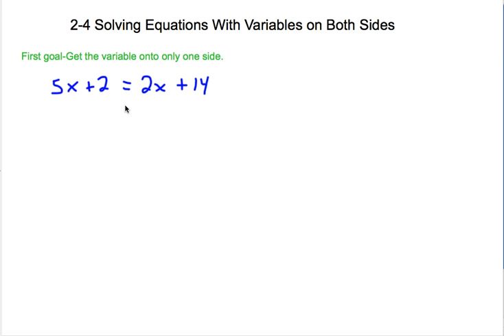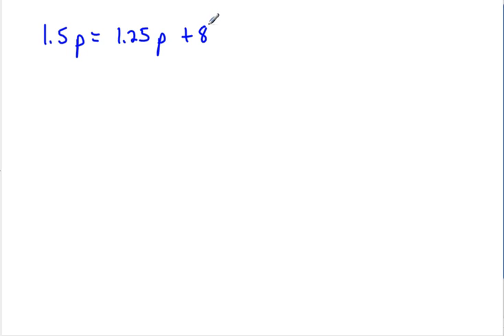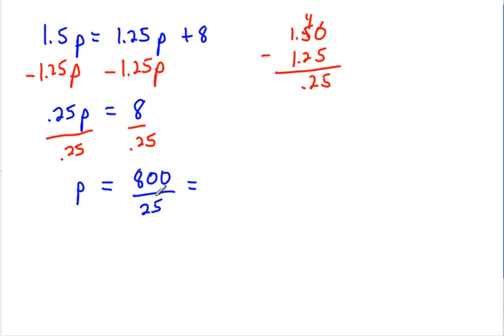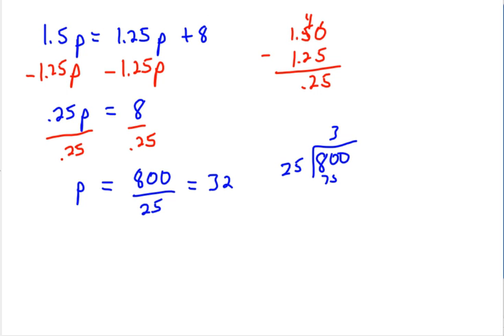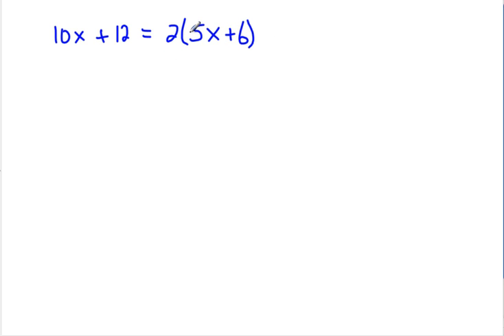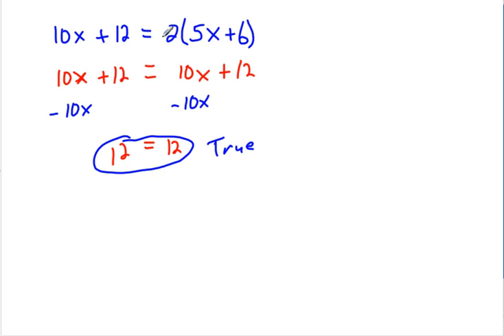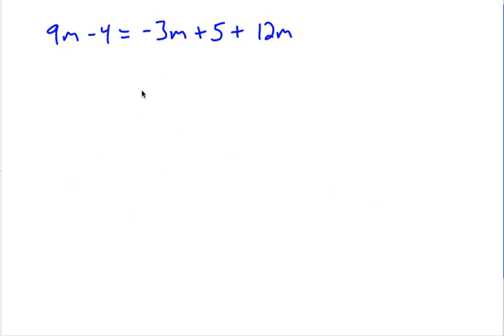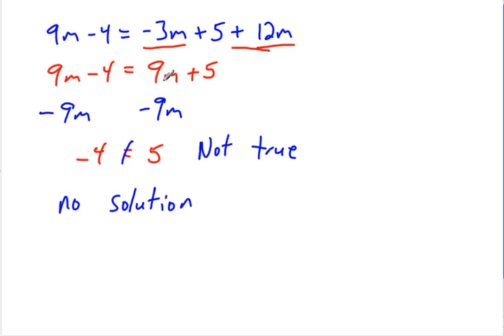2-4 Solving Equations With Variables on Both Sides.mp4